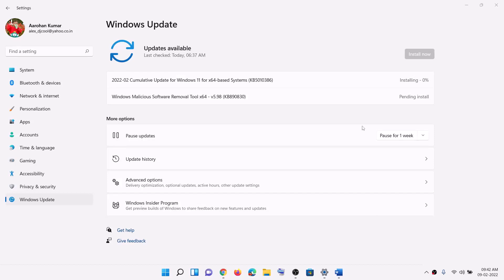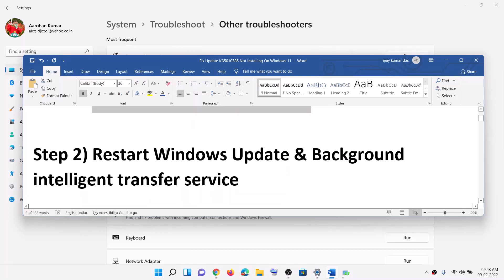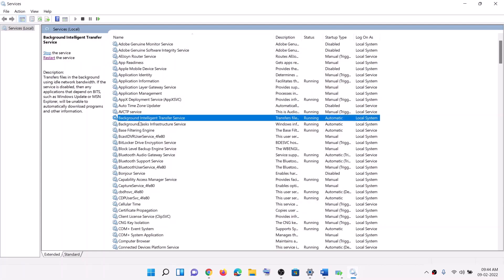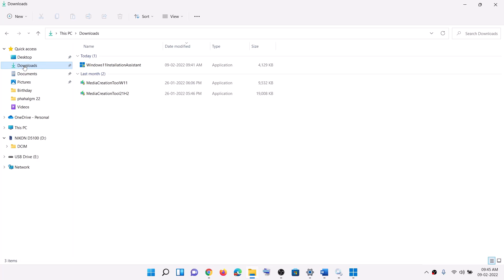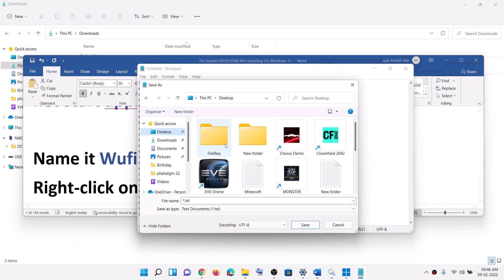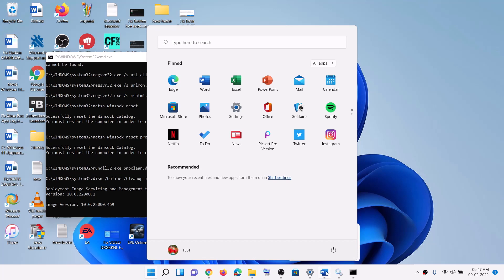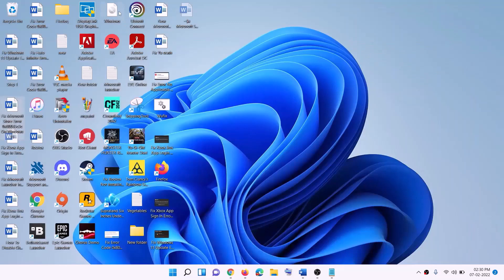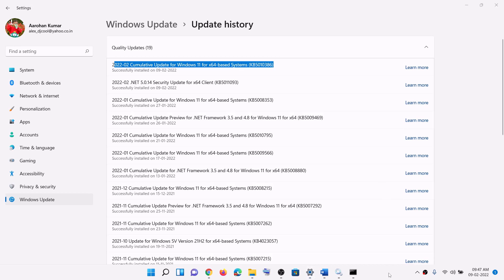Fix Update KB5010386 Not Installing On Windows 11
Fix Error when installing/downloading Update KB5010386 On Windows 11, Fix Can't Update Windows 11 with KB5010386 Update